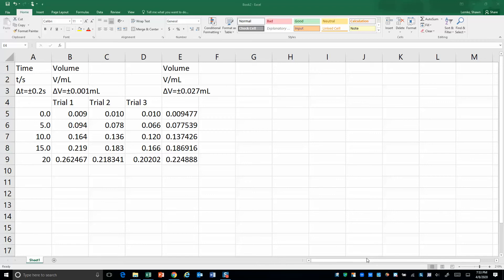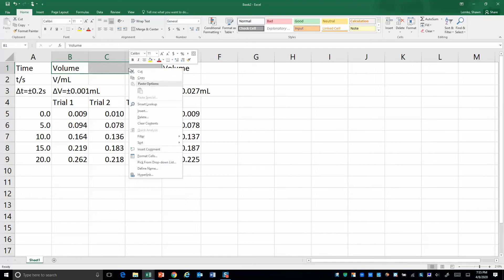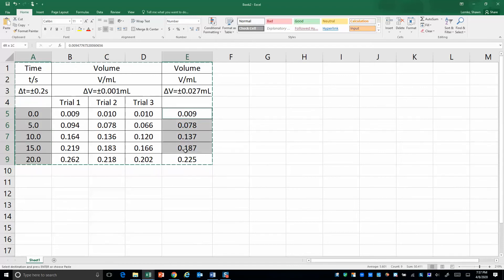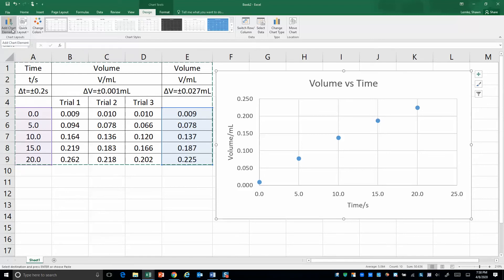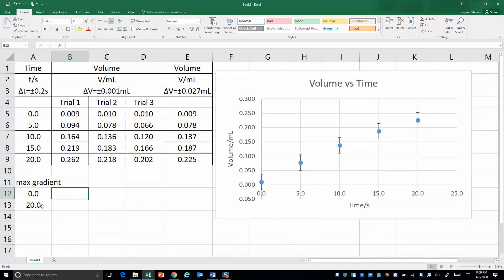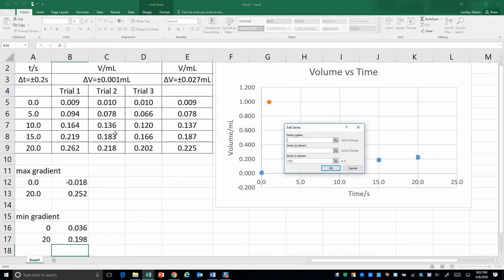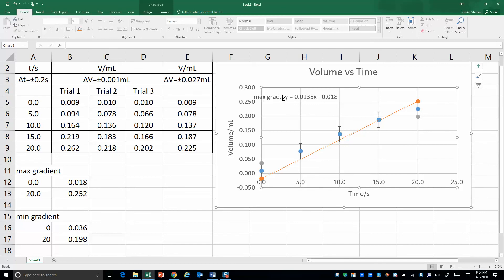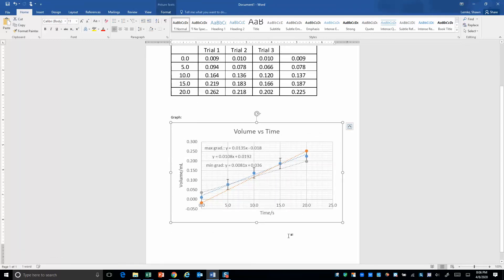how to do data table and graph in Excel for IA Physics IA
Data table and graph in Excel for IB Physics IA